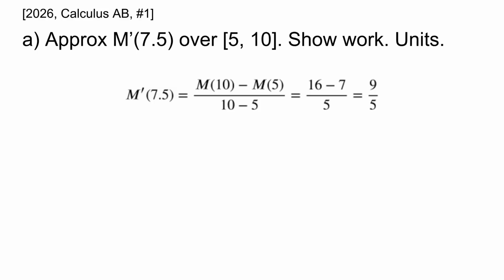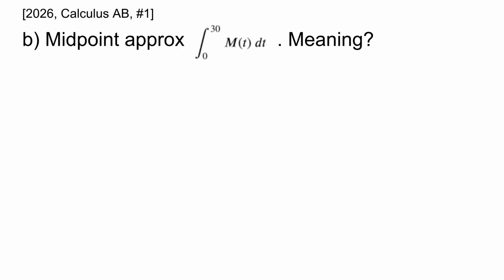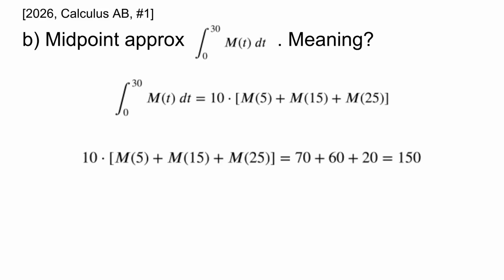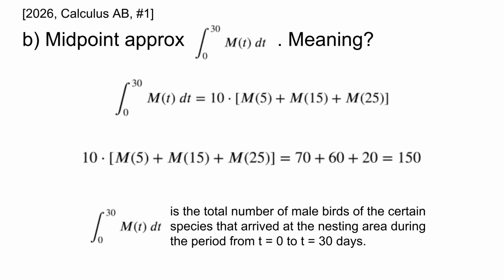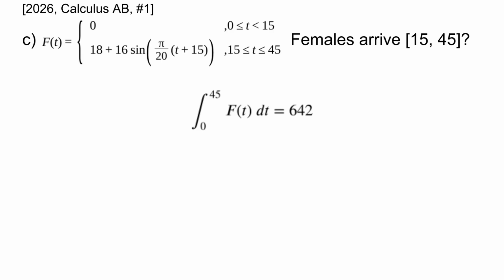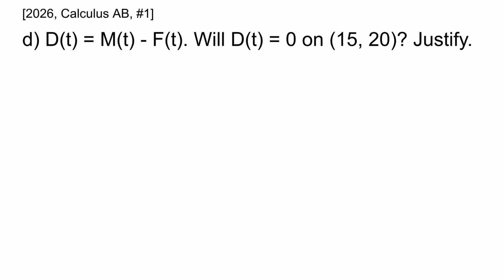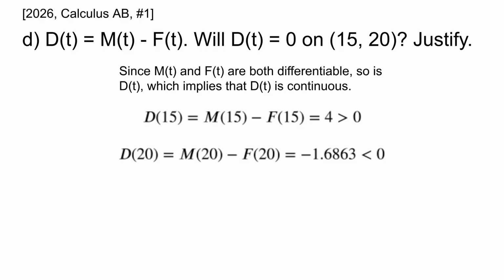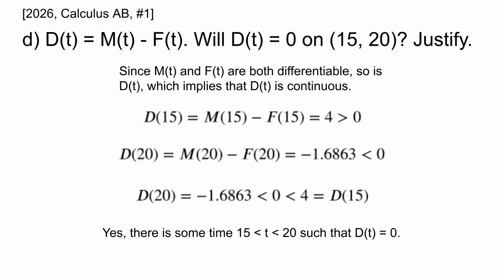AP Calculus AB - 2026: 1C | Get Your FRQ On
Link: Sorry. I am not allowed to post the link.